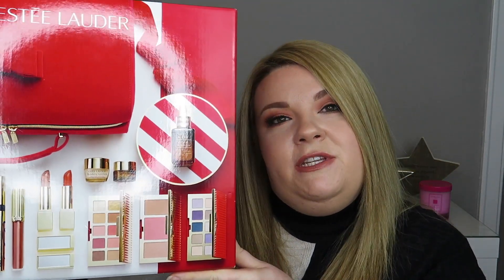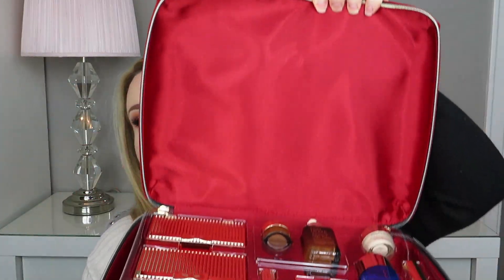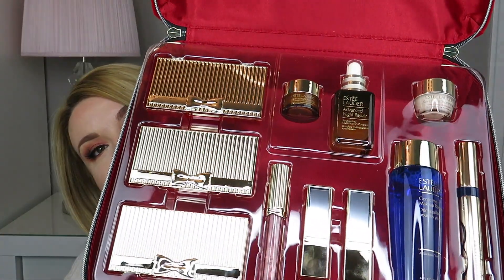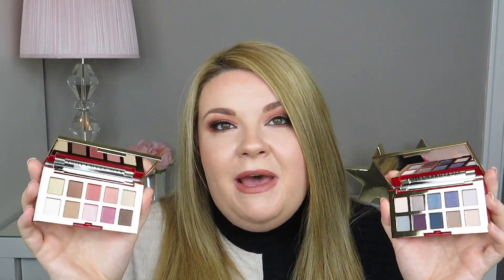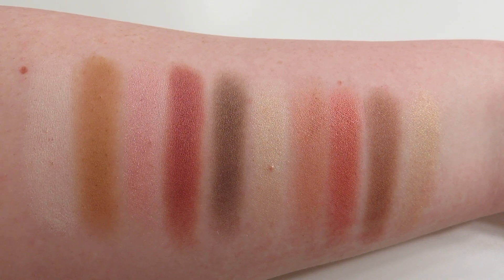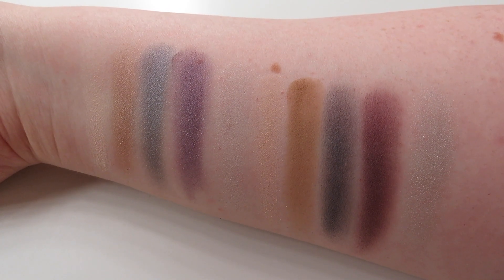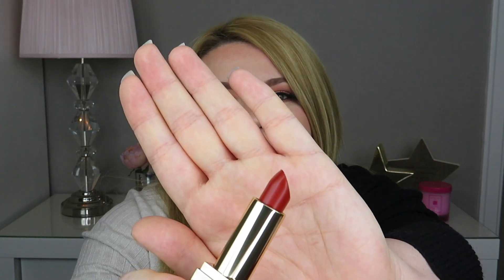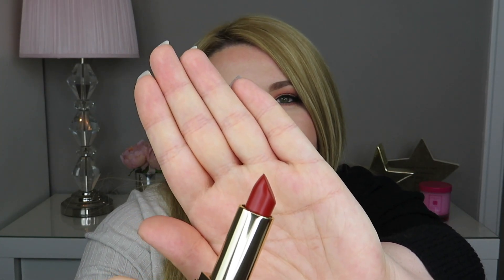Estee Lauder Christmas 2020 Blockbuster Gift Set Unboxing | Emma Swann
Hey guys! Today I'm unboxing the new Estee Lauder Christmas 2020 blockbuster gift set. Hope you enjoy :)

Hourglass Ghost Edit Palette